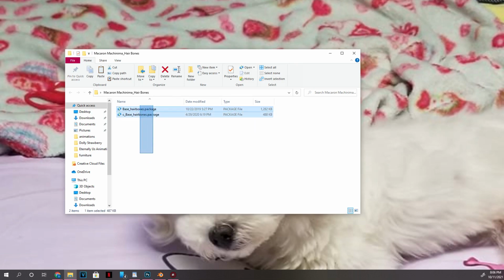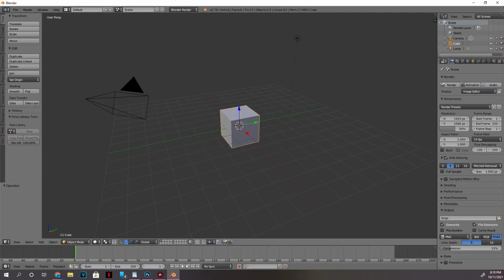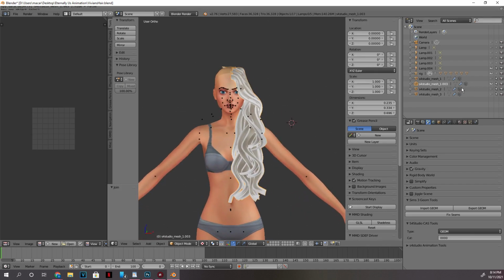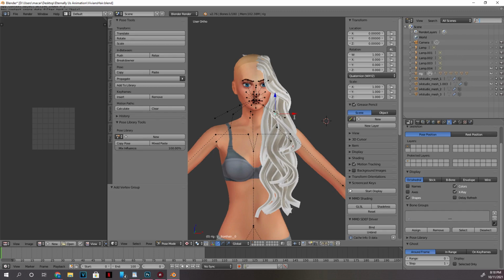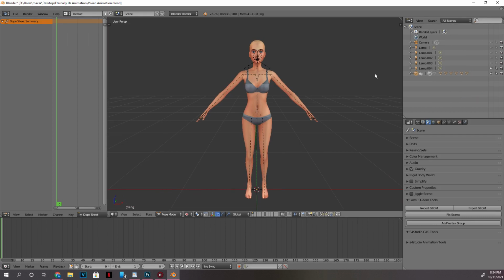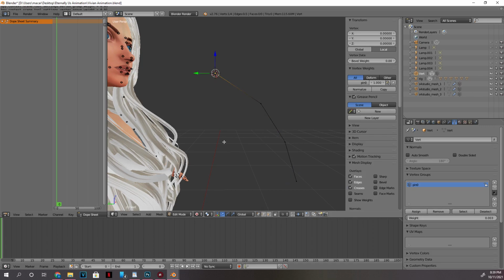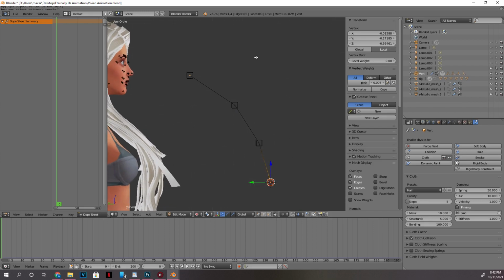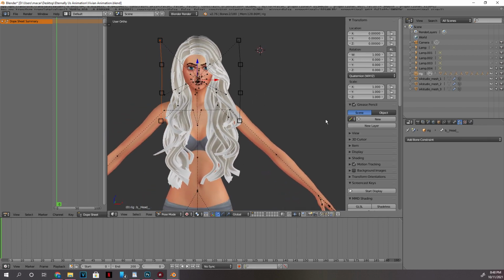(OLD VERSION) [Sims 4 Animation Tutorial (Part 1)] How to Make Hair Physics for Animation